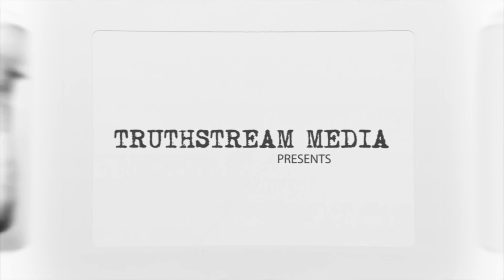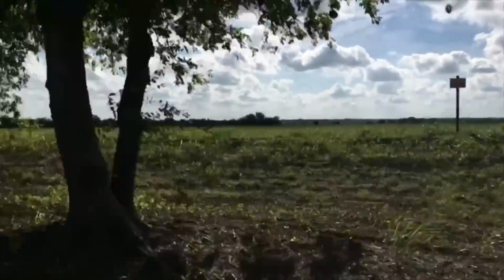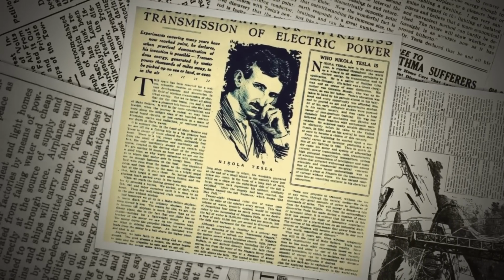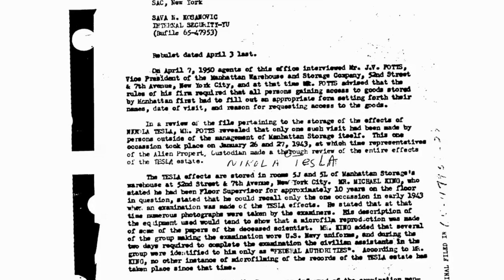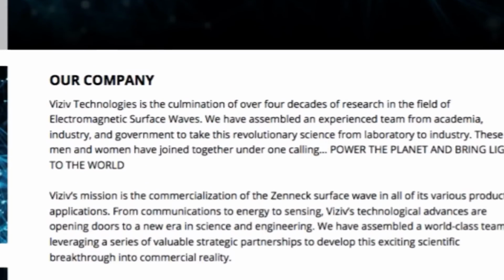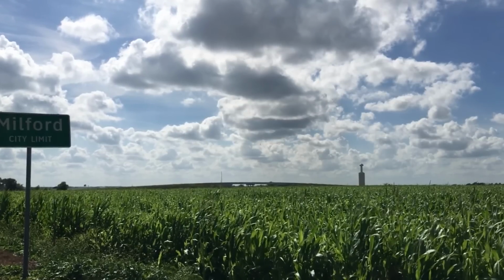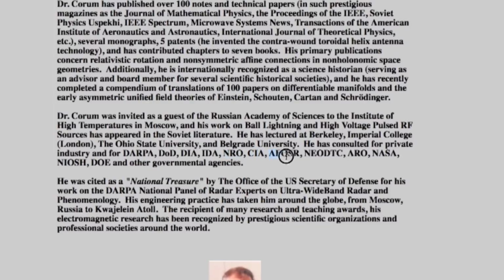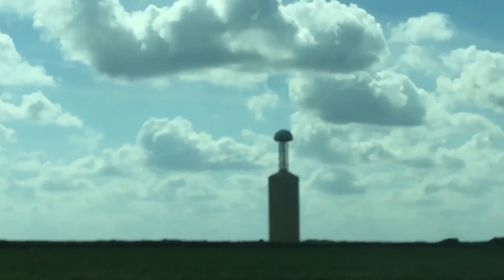~ Tesla Technology Revived For Testing In Milford, TX ~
~It has been said Trump’s uncle was the first to see Tesla’s blueprints~

Will this be used for good or bad?
What will it's effects have on humans animals and all living things?

Any ads that show up on my channel are from clips or complete videos used in making of the videos of others that have monetization. My youtube is not monetized. I will not sell knowledge or information that is crucial to everyone waking up.

US CODE: TITLE 17 Section 107 Limitations on exclusive rights FAIR USE NOTICE: The use of which has not always been specifically Authorized by the copyright owner This site is making such material available in efforts to advance understanding of environmental, political, human rights, economic, democracy, republic, sovereignty, Spiritual, Scientific, and social justice issues, etc… This site believes this constitutes a “Fair Use” of any such copyrighted material as provided for in Section 107 of the US copyright Law in accordance with Title 17 U.S.C. Section 107. The material on this site is distributed without profit to those who have expressed a prior interest in receiving the included information for research and educational purposes.